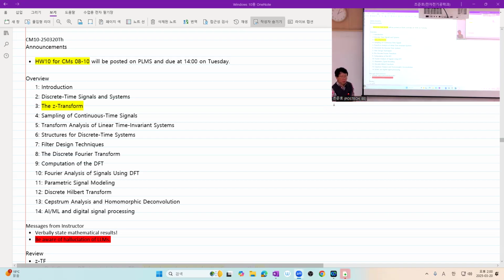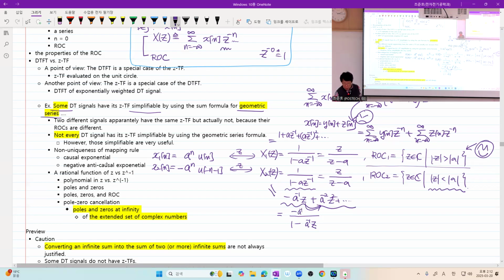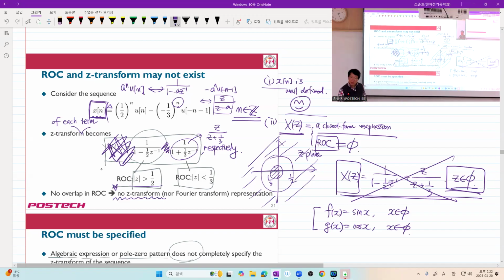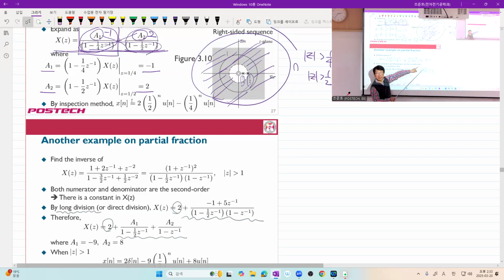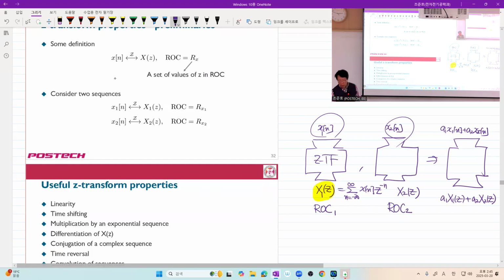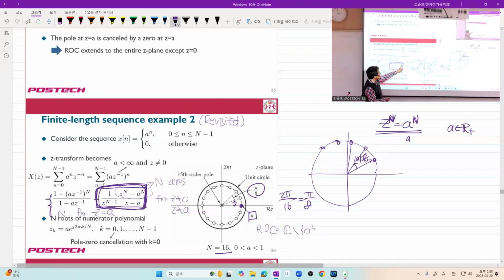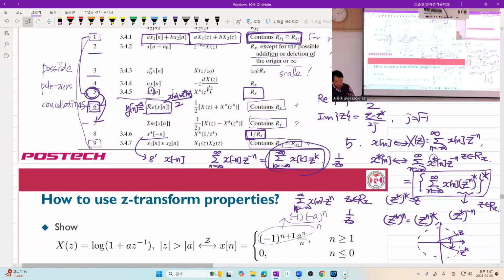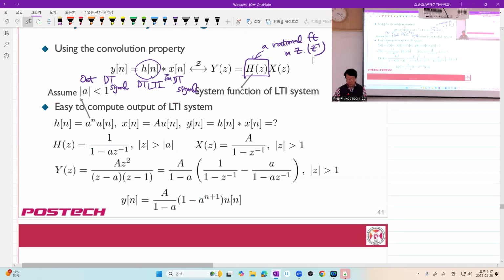CM10 250320Th (25-1) EECE451 Introduction to DSP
inverse z-TF, PFE, power series; z-TF properties and ROCs, pole-zero cancellation; LCCDE and z-TF